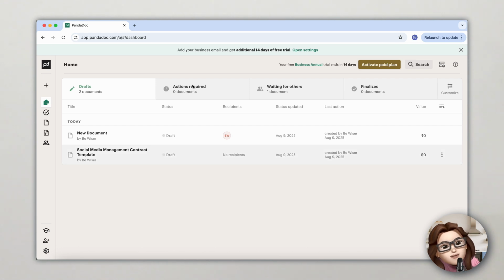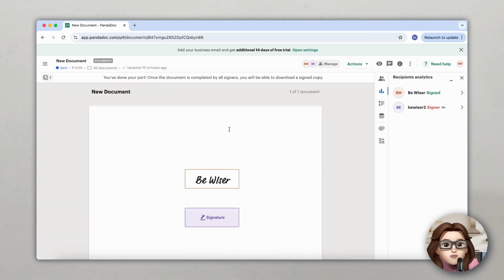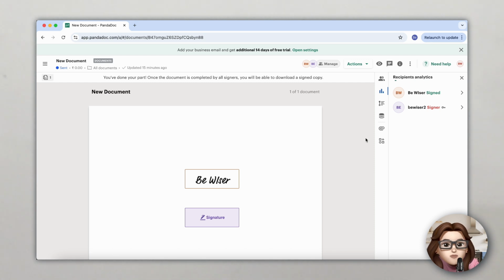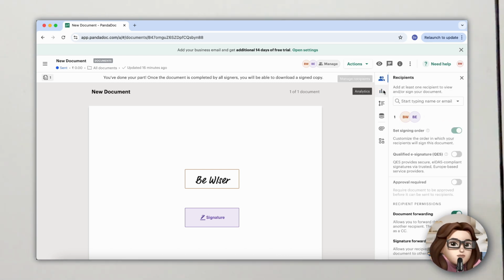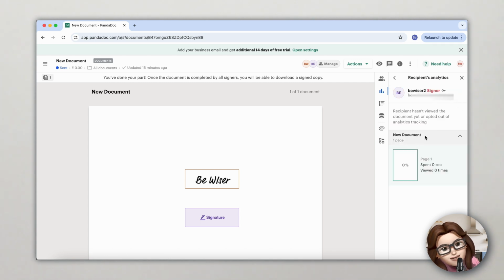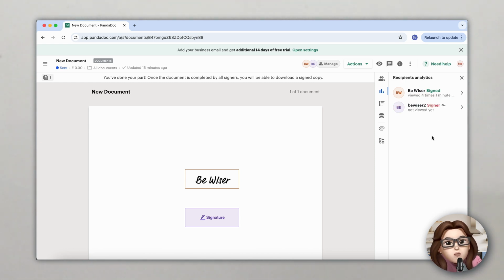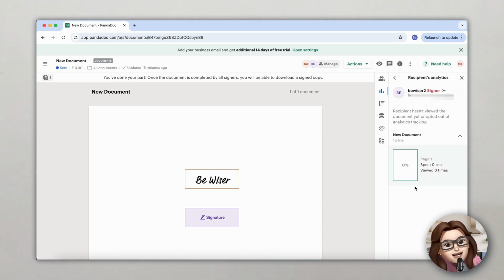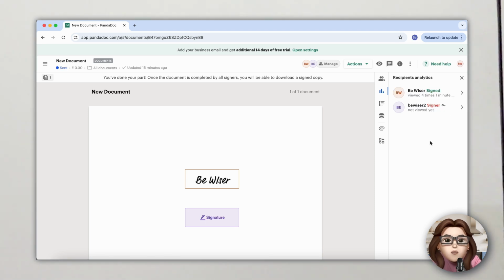How to Track Document Engagement in PandaDoc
In this step-by-step tutorial, you’ll learn how to track document engagement in PandaDoc so you can see exactly how recipients are interacting with your contracts, proposals, quotes, and other important documents.

PandaDoc provides powerful engagement analytics that show when a document was opened, how long it was viewed, which pages were read the most, and if any actions—like comments or signatures—were completed. This feature is perfect for sales teams, business owners, and professionals who want deeper insights into client behavior before making their next move.

In this video, you’ll discover:

How to find and open PandaDoc’s document analytics

What “Engagement” means in PandaDoc

How to read page-by-page view data

How to identify your most engaged recipients

Tips for using engagement data to improve follow-ups and close deals faster

Step-by-Step Guide:
1️⃣ Log in to PandaDoc – Start from your PandaDoc dashboard.
2️⃣ Go to the “Documents” Tab – Find the document you want to track.
3️⃣ Open the Document Details – Click the document name to open its status and activity view.
4️⃣ Access the Analytics or Engagement Section – Here, you’ll see key engagement metrics like:

Time spent on each page

Number of views

Dates and times of interactions
5️⃣ Analyze Page-by-Page Data – Identify which sections your recipients are focusing on.
6️⃣ Check Recipient Actions – See if they signed, commented, or forwarded the document.
7️⃣ Use Insights for Next Steps – Adjust your follow-up strategy based on recipient interest.

Why tracking document engagement matters:

Better sales decisions – Know when a lead is ready to close.

Stronger follow-ups – Contact them when they’re most engaged.

Content improvement – Identify sections that get the most or least attention.

Deal protection – Keep a clear audit trail of activity.

Pro Tips:

Send a friendly follow-up right after they’ve engaged with the document.

Use high-engagement pages to reinforce your value proposition.

Review engagement history before renewal negotiations.

With PandaDoc’s engagement tracking, you’re not guessing—you’re making data-driven decisions that can help you close more deals, faster.

This video shows you How to Track Document Engagement in PandaDoc Easily! Watch this Video till the end to learn How to Track Document Engagement in PandaDoc.

Were you able to figure out How to Track Document Engagement in PandaDoc on the Phone? Share this with your friends who want How to Track Document Engagement in PandaDoc.

Problem Solved in this Video-:

What Do you Think ofHow to Track Document Engagement in PandaDoc on Mobile?